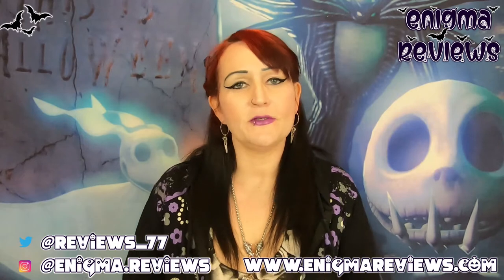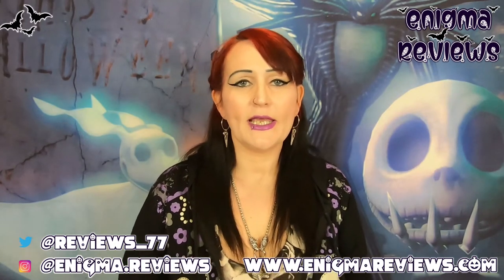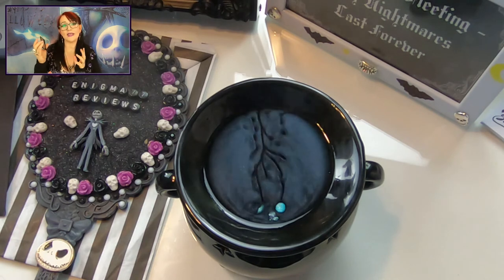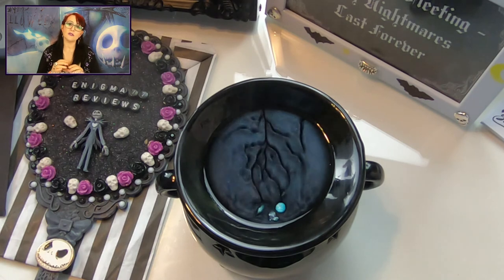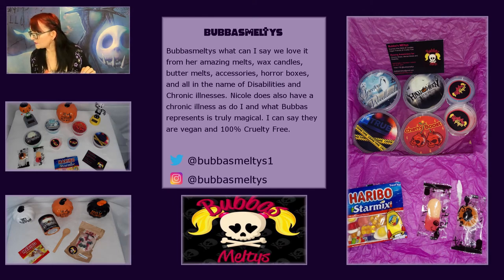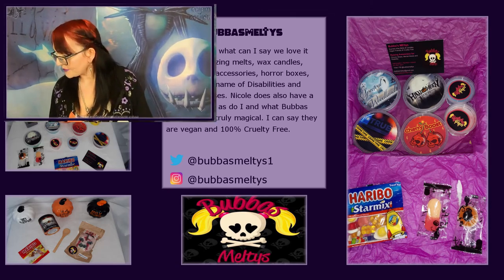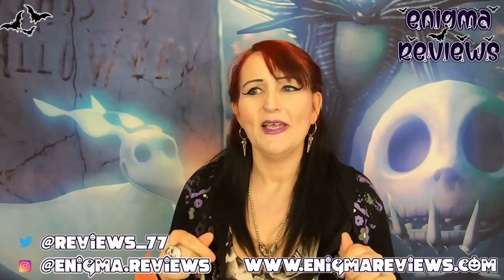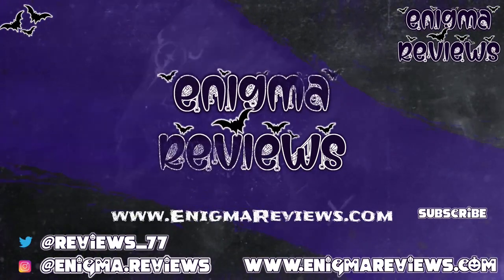Bubbasmeltys Halloween Wax melts inc Hex BathBombs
Bubbasmeltys
The Lovely Nicole should be proud of what she has achieved not only does her melts help us chronic ill spoonies but it makes our homes smell divine. Not my last review there will be more but here are a few I had to grab. Hex bomb has been on my list to try for a while now and when I saw Bubbas with her melts I knew I had to have them and wow I have tried the As black as your soul video is on Instagram and Facebook if you are interested.

Which melts did you like the sound of?
DON'T FORGET THE ALTERNATIVE MARKET 30TH & 31ST OCTOBER 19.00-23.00 MARK AS GOING AND ENJOY...

+ Bloopers
+ High Resolution Photos
+ Polls
+ Early Access